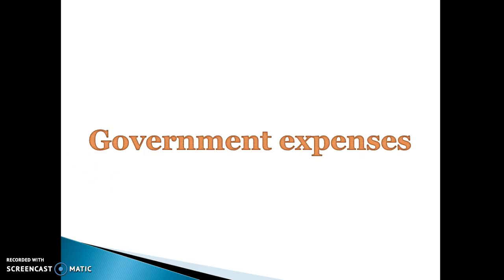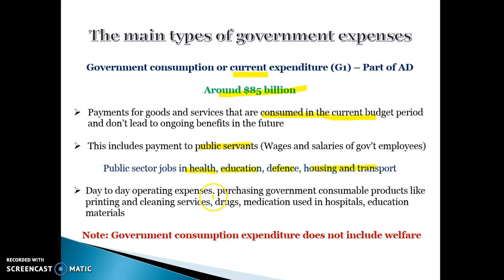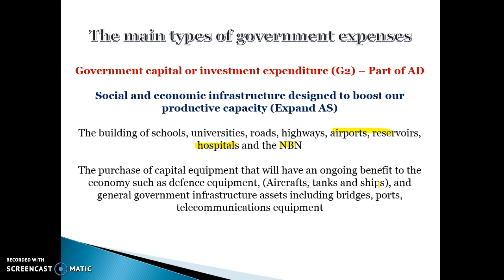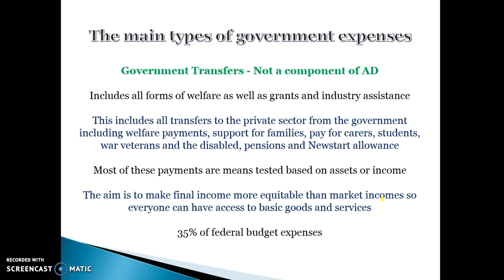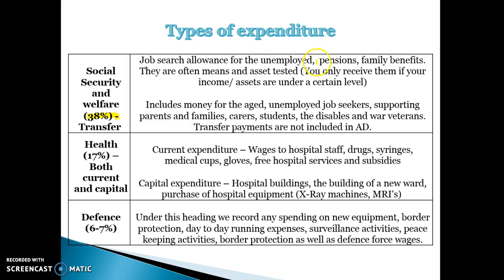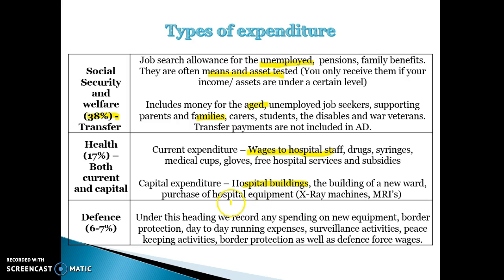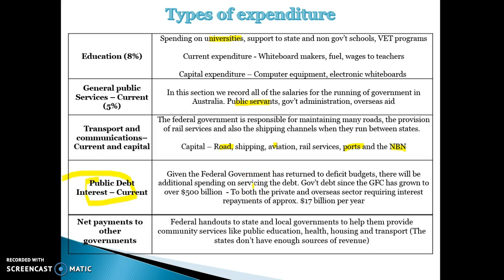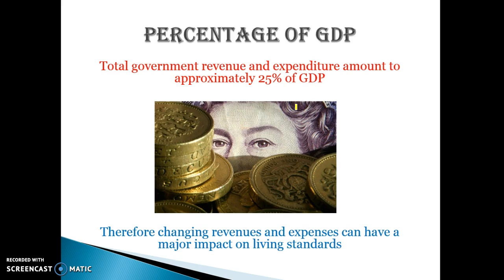Main government expenditures